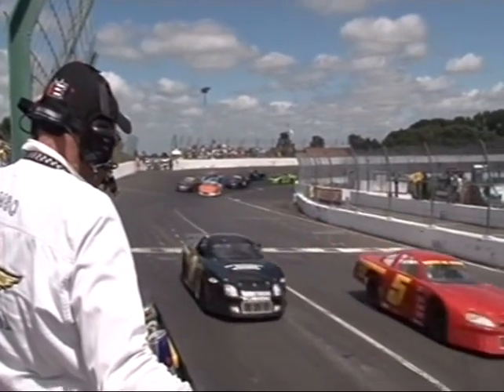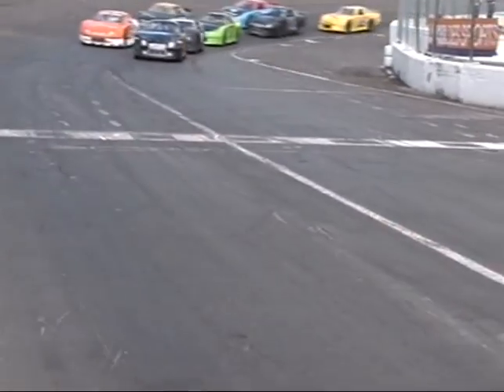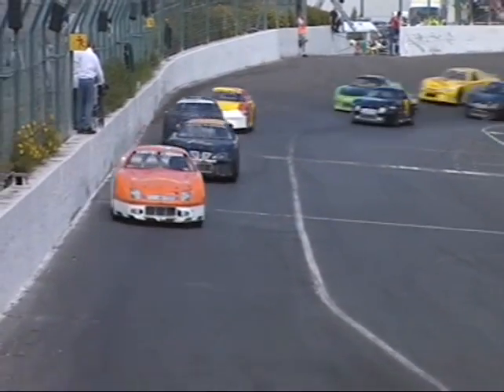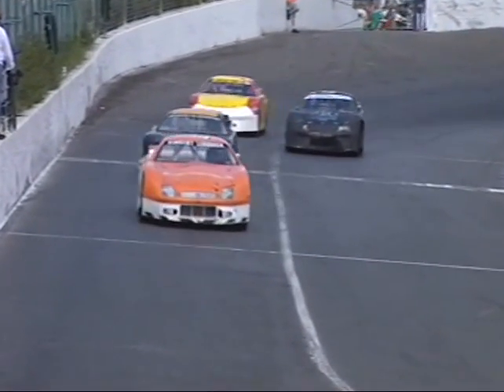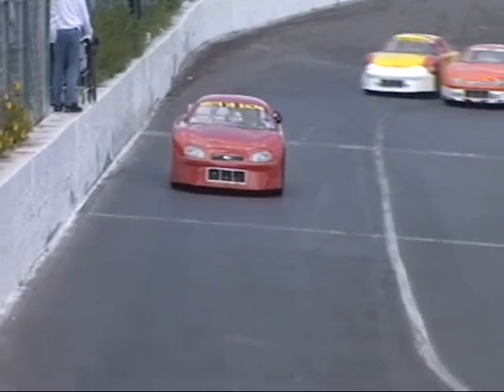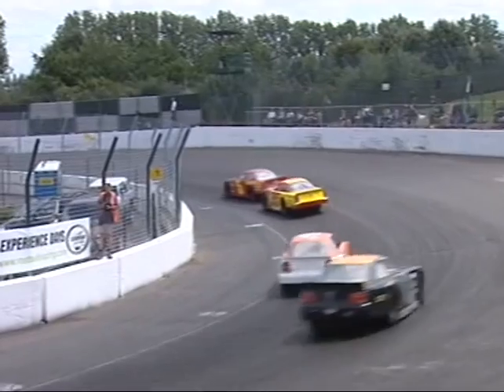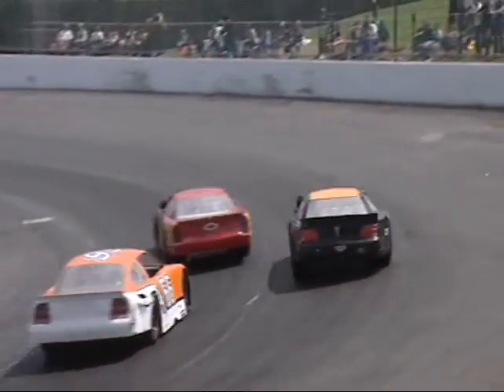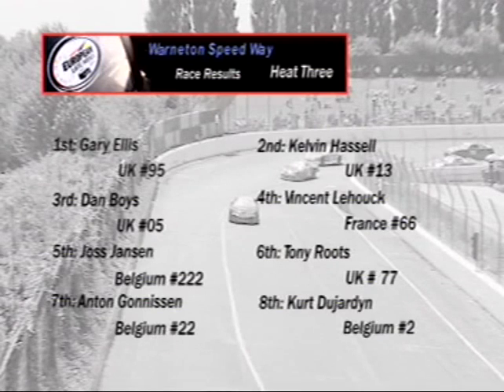European Late Models @ Warneton Speedway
Gary Ellis leaves Dan Boys and Kelvin Hassell to fight over second place.